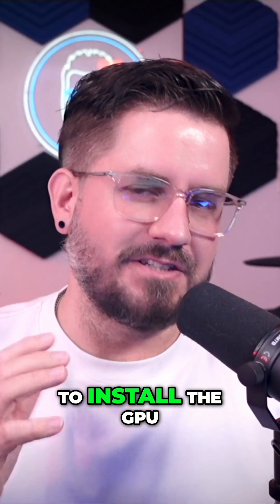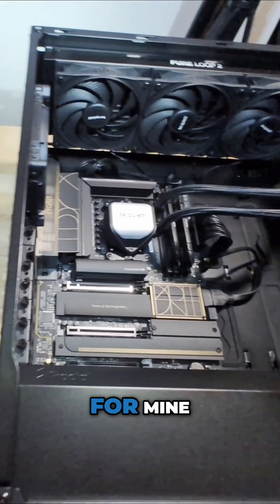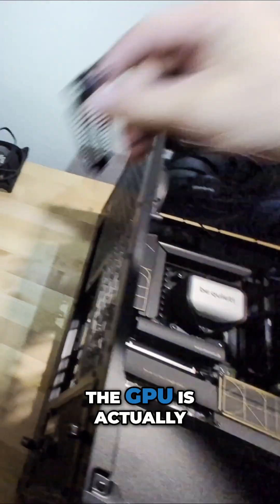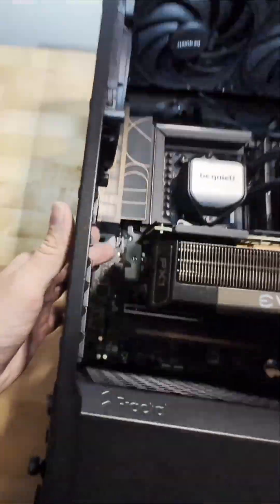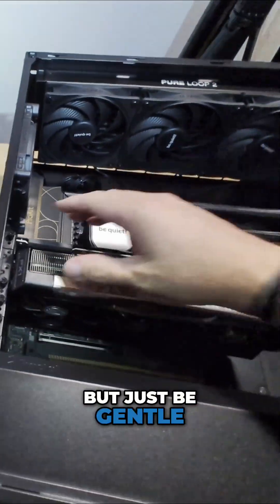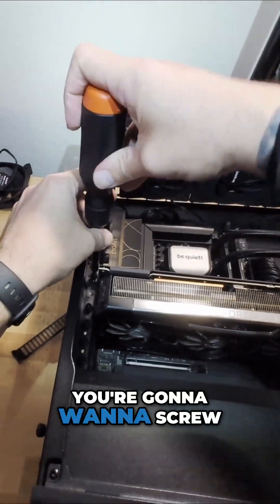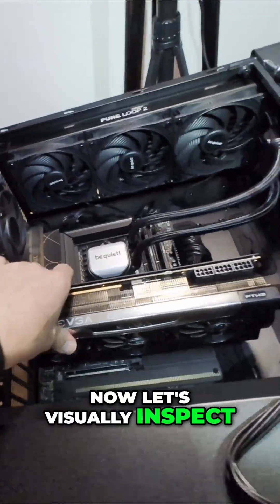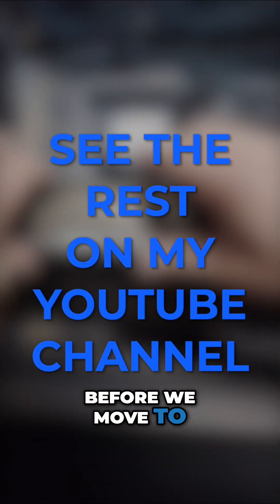GPU Install Guide: Step-by-Step PC Build Tutorial!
Install your GPU in the top PCI-E slot for max bandwidth. Remove metal brackets, listen for the 'crack' sound, and screw it in without overtightening. Visually inspect before moving on!